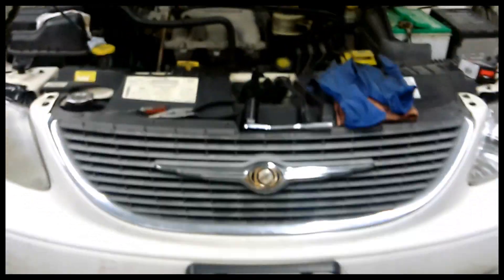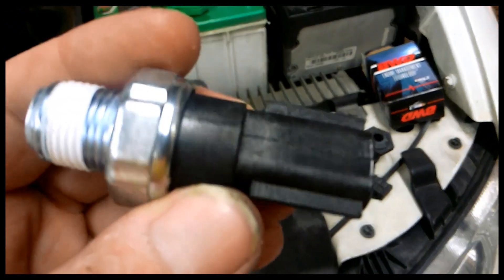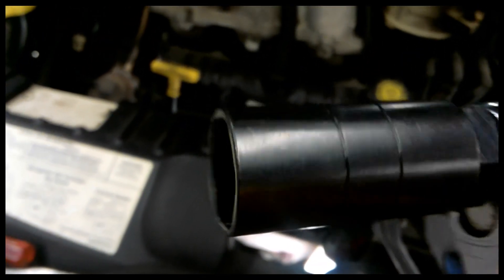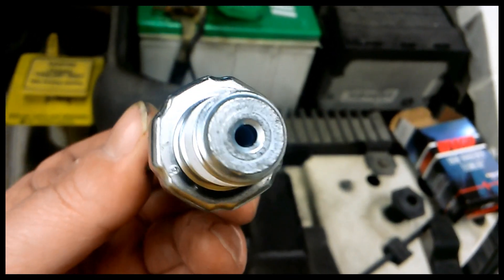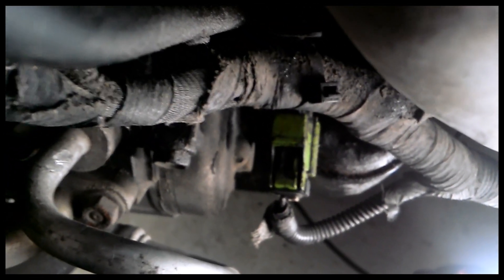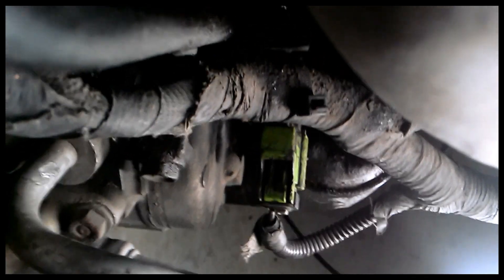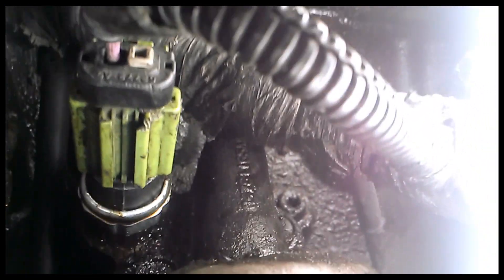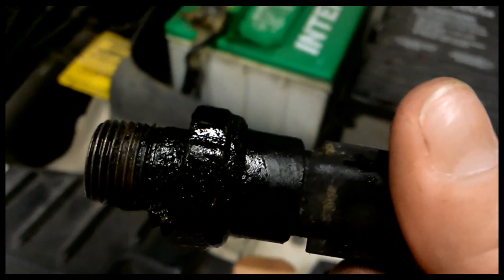2001 Chrysler Town & Country Oil Pressure Sensor (switch) - Intermittent Oil Warning Light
This van started with the oil warning light coming on when you would hit the brakes.  It was off and on intermittently.  The oil levels were fine.  It seems the "Oil Pressure Sensor (or switch) is a common problem with these.

I didn't show the actual changing of the part, but it was really easy.  Here are the steps I performed.

1. Open hood and disconnect the negative battery terminal
2. Raise vehicle and support with jack stands.
3. Locate and remove plug from sensor (slide red "clip" out and pull plug from sensor).
4. At this point I did use air on the inside of the plug blowing any debris away.
5. Place oil pan under work area.
6. Remove existing sensor (standard threading)

Reverse order installing the new sensor.

This repair fixed it.  Total cost $12.00.  Total time 1/2 hour.  Good Luck !!